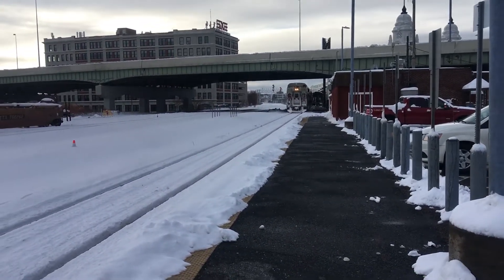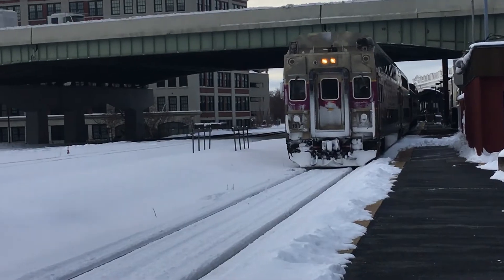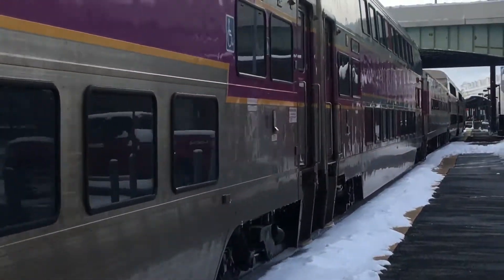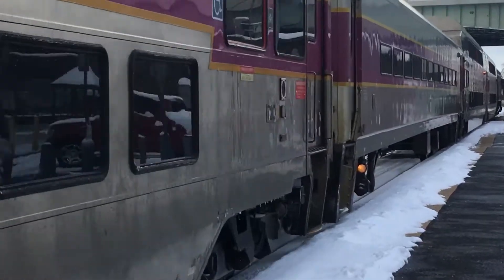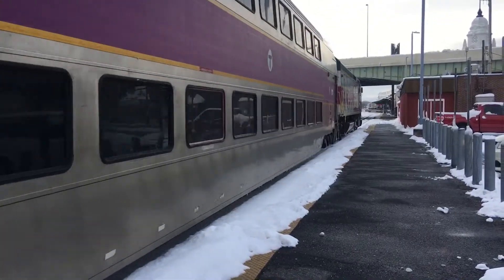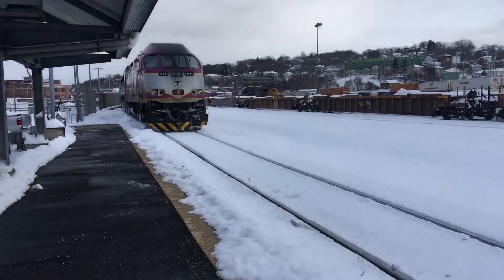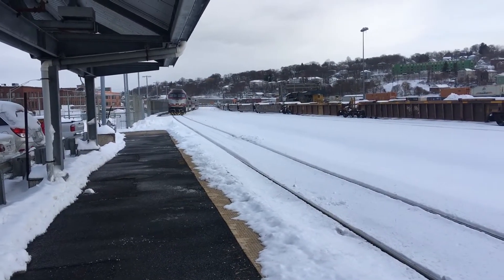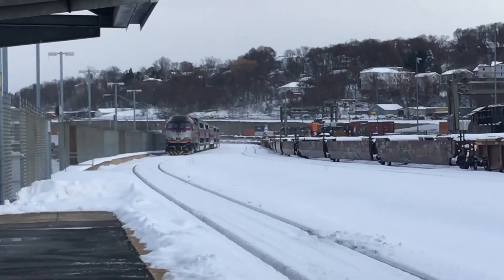MBTA snow crusted train set.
This was taken in Worcester Massachusetts as the 155 train headed to Boston.